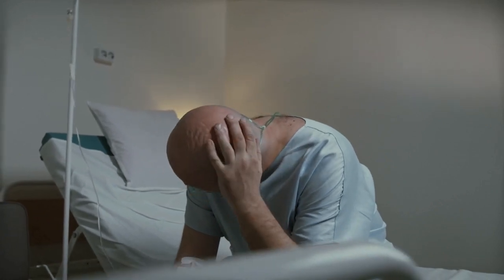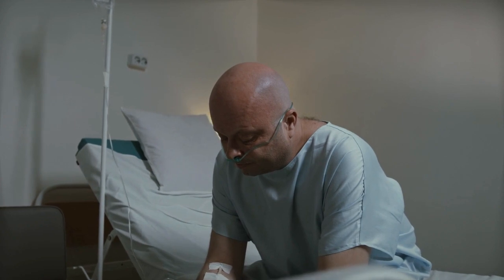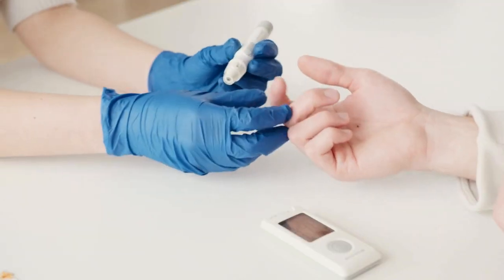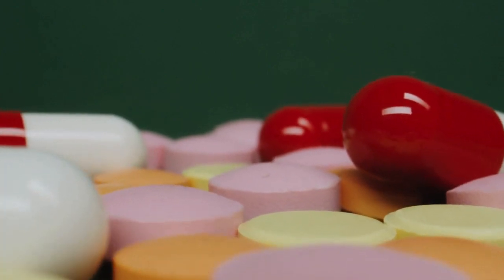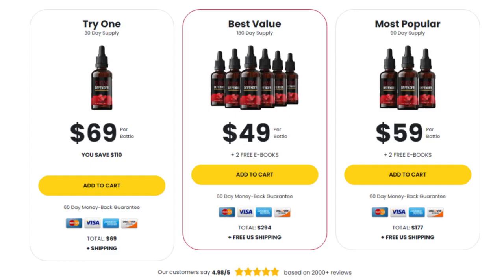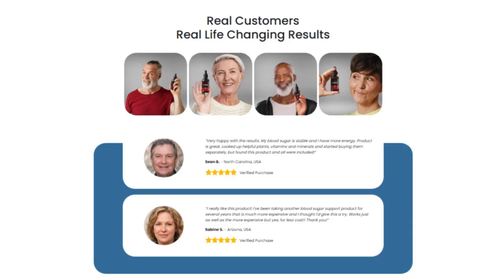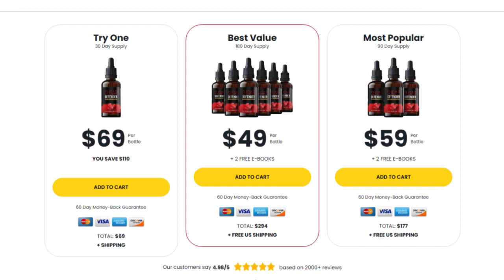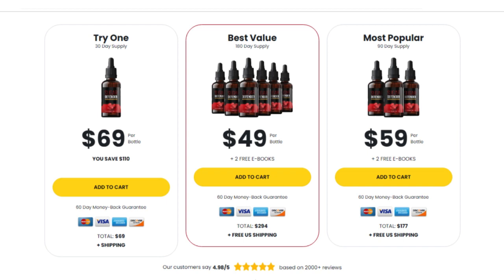Sugar Defender review - (❌Big alert❌) - Sugar Defender supplement - Sugar Defender works?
Sugar Defender review

Does Sugar Defender work? That's your doubt! Stay with this video
until the end and I'll clear all your doubts about whether it's worth buying Sugar Defender supplement.

Sugar Defender works?

Sugar Defender works? Yes, Sugar Defender has helped thousands of people safely control their blood sugar and lose weight... Quickly, easily and at home.

Sugar Defender how to use?

Sugar Defender how to use? Just place a dropper full under your tongue in the morning,before breakfast... Or dissolve a dropper in a glass of water and you will love the results and how you feel.

sugar defender benefits ?

sugar defender benefits ? provides incredible blood sugar support for men and women in their 30s, 40s, 50s and even 70s. Because it was designed based on the teachings of modern science, Sugar Defender's formula is very gentle, yet very powerful, while using pure plant ingredients and natural minerals. And you can rest easy knowing it's manufactured in the United States in a state-of-the-art FDA-registered and GMP-certified facility.

Sugar Defend results ?

Sugar Defend results ? The time it takes to see results varies. Most people start to notice a difference after the first week.

1- Guarana (Stimulates Your Metabolism)
2- Gymnema  (Supports Healthy Heart & Blood Sugar)
3- Ginseng (Supports Healthy Blood Glucose)
3- Chromium (Controls Blood Glucose Levels)

00:00 Sugar Defender

00:23 sugar defender Ingredients

00:45 Sugar Defender results

00:58 Sugar Defender

01:33 Sugar Defender review

01:45 Sugar Defender works

02:02 Sugar Defender how to use

sugar defender,sugar defender review,sugar defender reviews,
sugar defender buy,sugar defender 2024,sugar defender supplement,
sugar defender ingredients,sugar defender works,sugar defender benefits,
sugar defender drops,sugar defender drop,sugar defender official website,
sugar defender guarantee,sugar defender side effects,sugar defender honest review,
sugar defender is good,sugar defender where to buy,
sugar defender formula,sugar defender usa